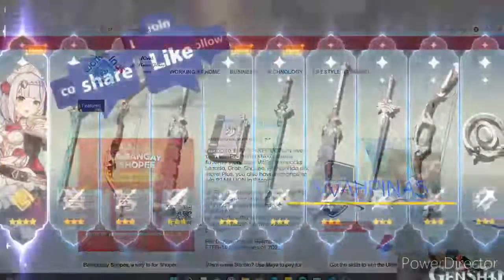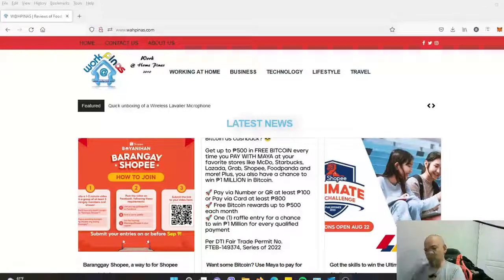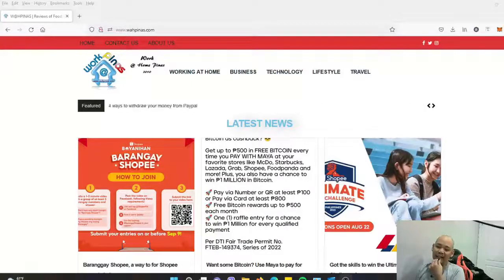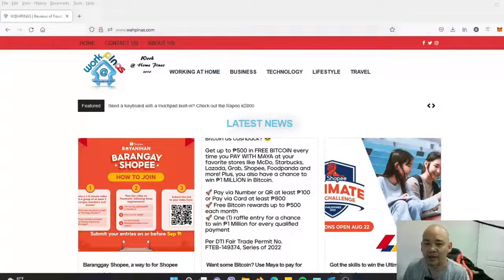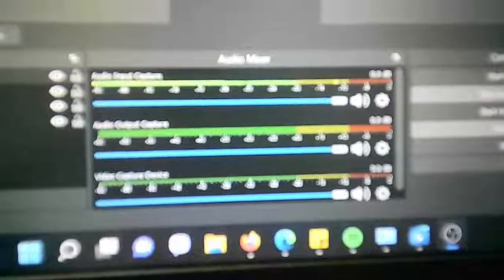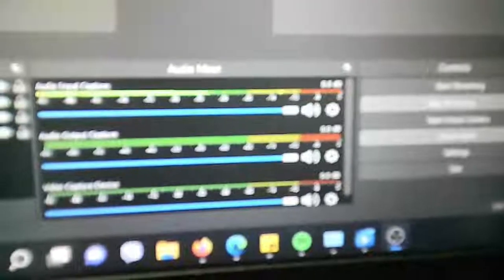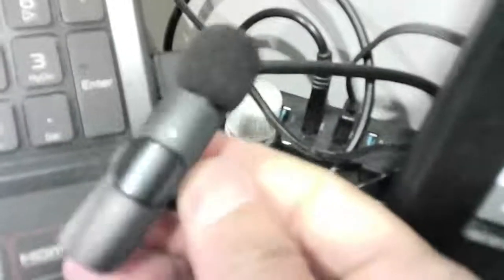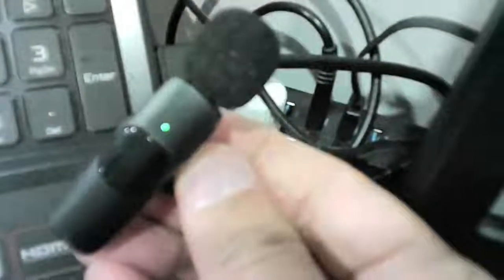How to use a Lavalier Wireless Lapel Microphone on a laptop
If you want to use a wireless lavalier microphone with your laptop.